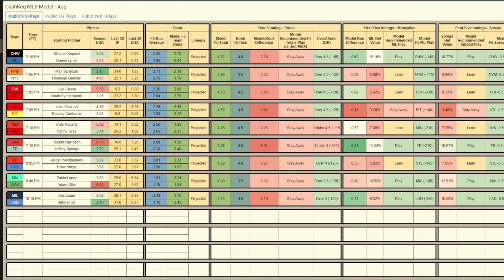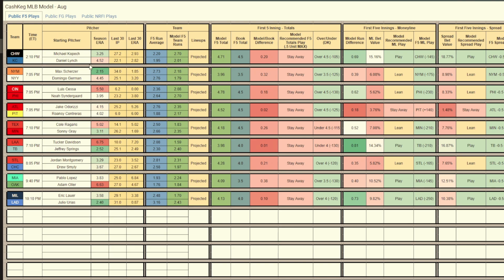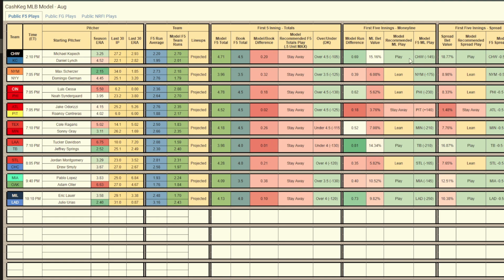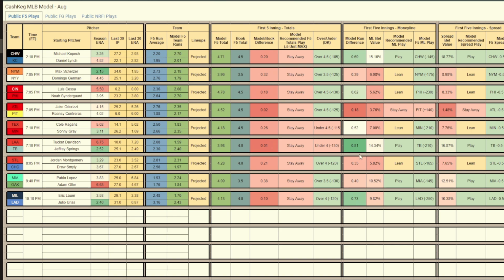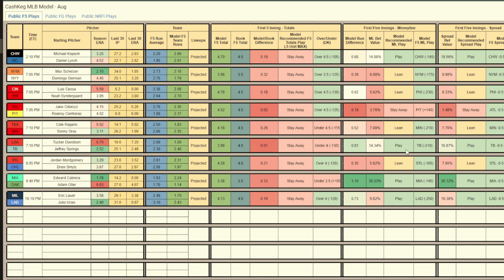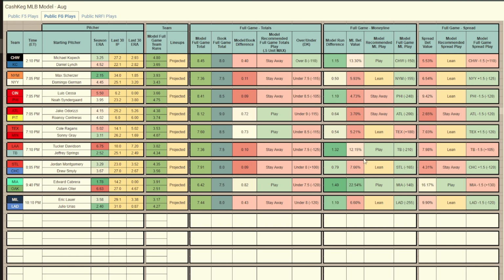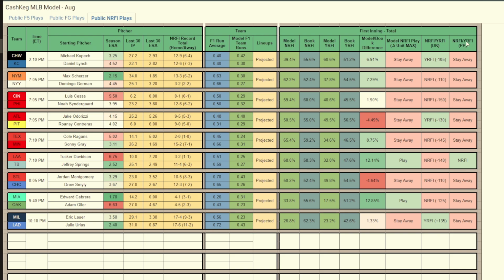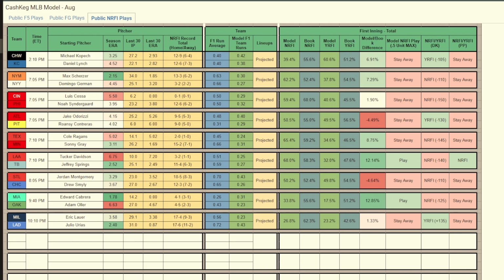MLB MODEL | FIRST FIVE | NO RUNS FIRST INNING (NRFI) | FULL GAME | MLB DAILY SPORTS BETTING MODEL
MLB Model is fully dynamic and changes as data changes to include confirmed lineups.  The first 5 portion of the model is 209-131 for +33.56 units from its inception on July 15th until yesterday (Aug 21).  It also includes full game and no runs first inning (NRFI). We are also adding CFB and NFL modeling shortly to this same tier.